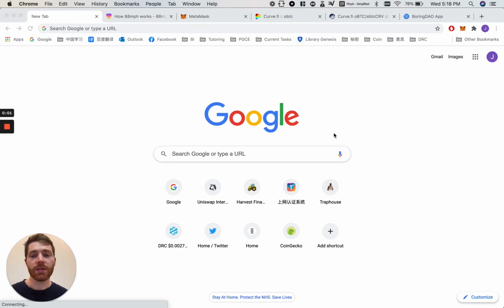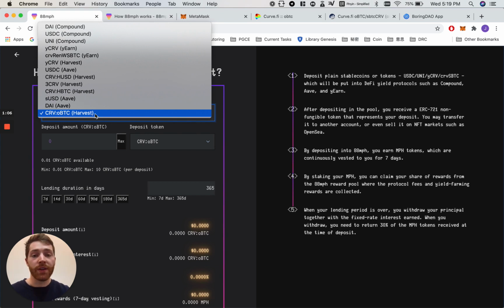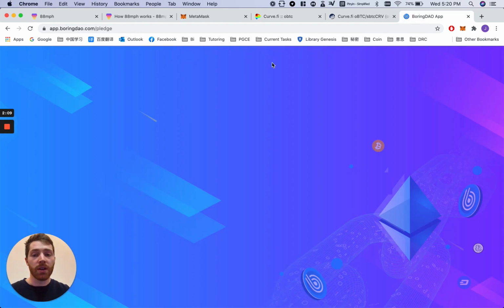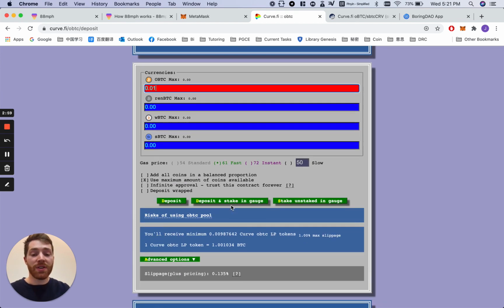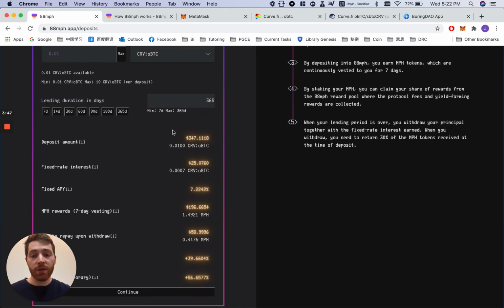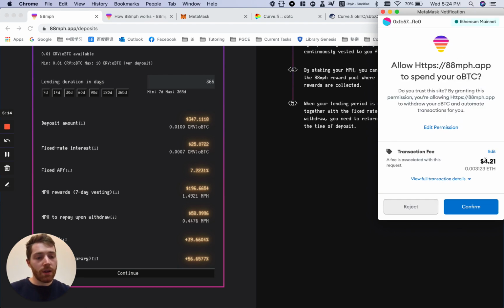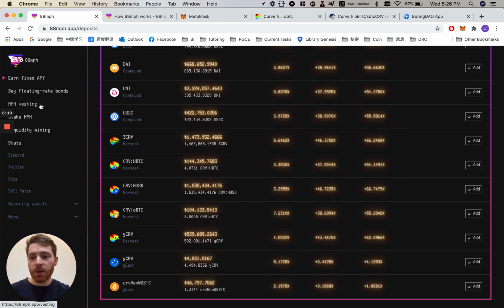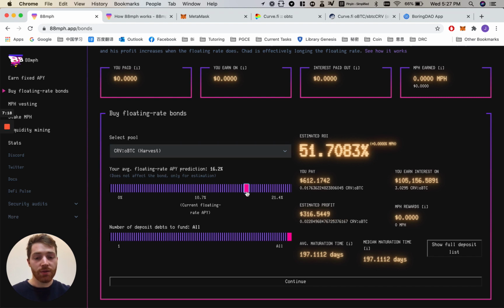88mph in 5: $oBTC fixed-rate APY + $MPH rewards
Learn how to deposit $oBTC ERC20 token in 88mph fixed-rate interest pool to earn a fixed-rate APY and $MPH rewards.